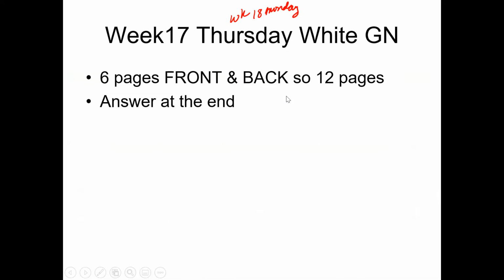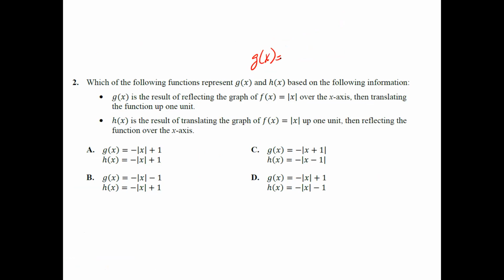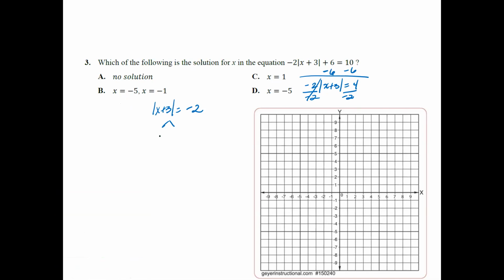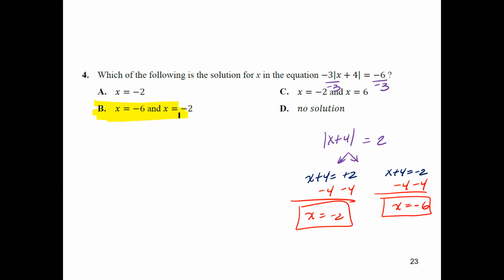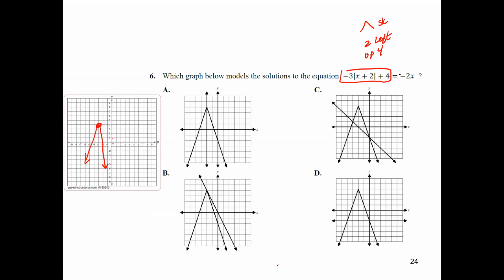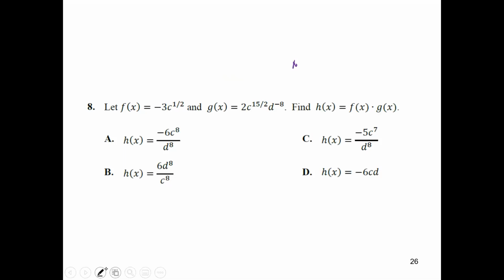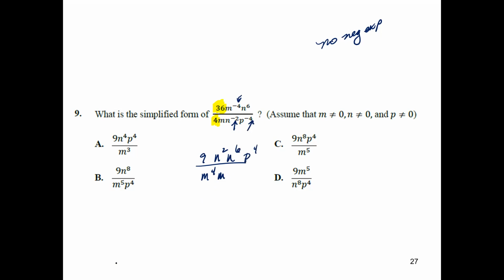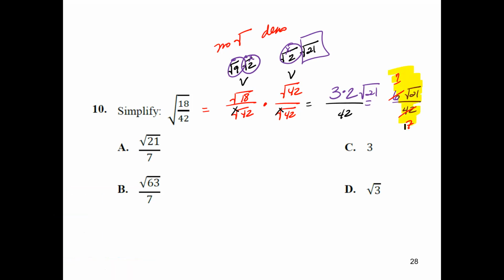Week18Monday Alg1S2 Final Exam Review Instructional Materials Day 1 #1 -10 DrNataliaCallahan